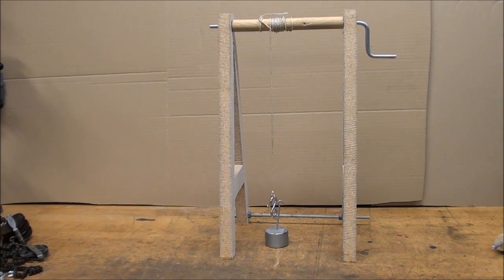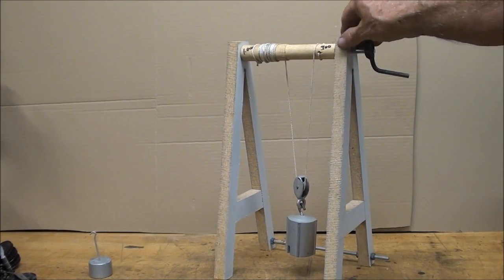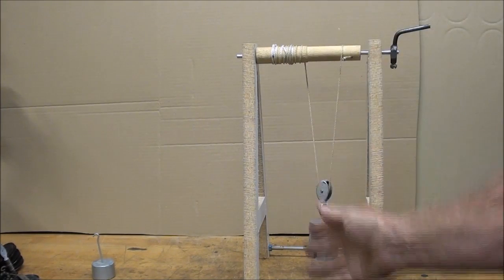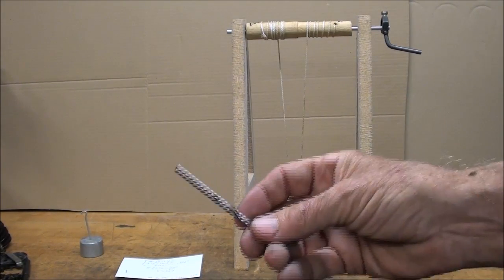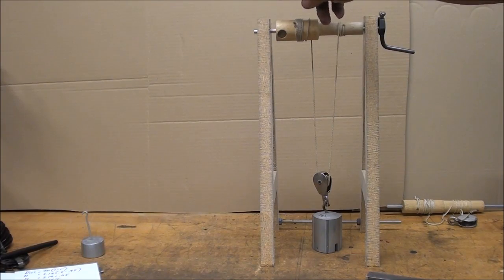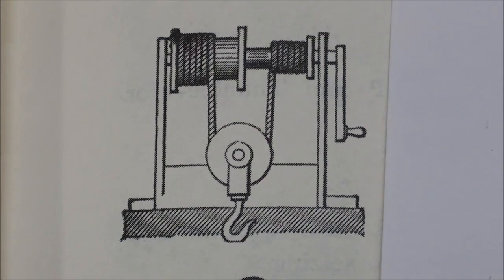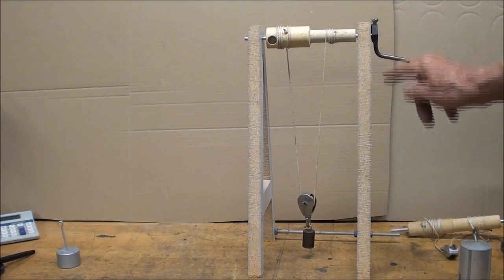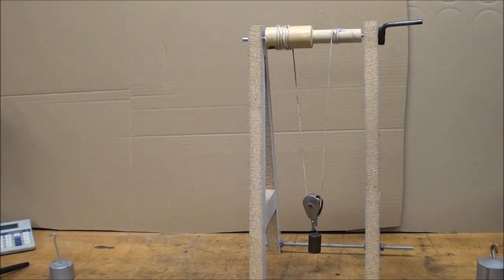WHAT MAKES IT WORK? #6 Chinese Windlass- tubalcain mrpete222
This is the sixth in a series entitled WHAT MAKES IT WORK?
In this episode, I discuss the Chinese Windlass and how it works.